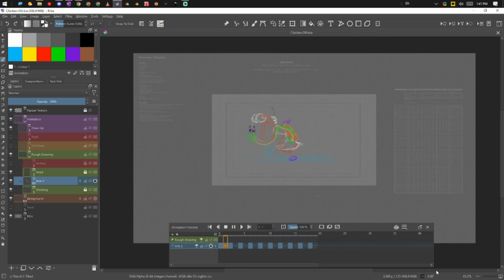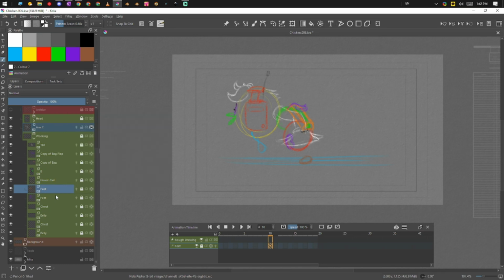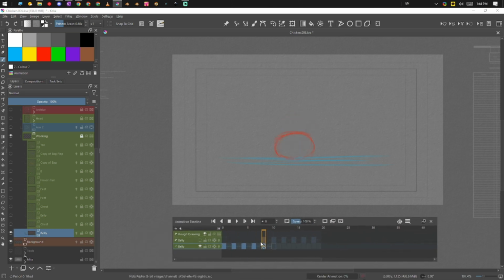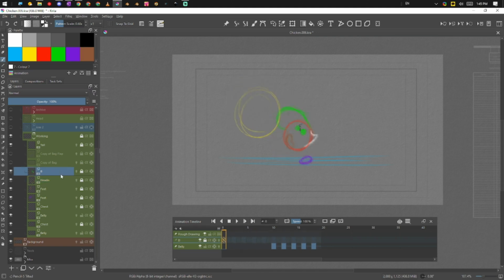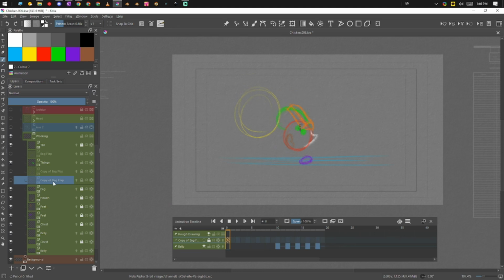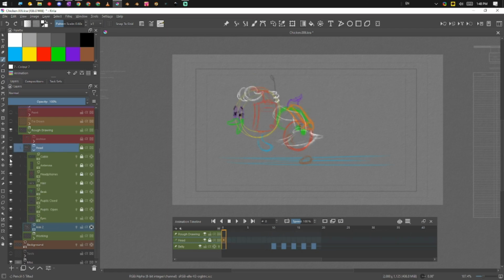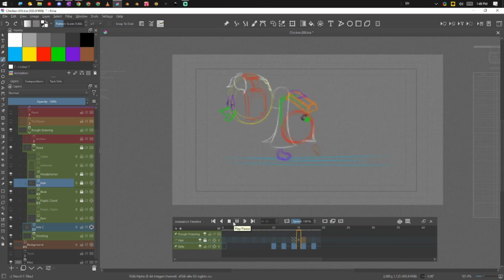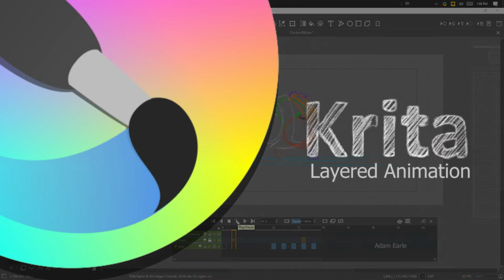Krita Animation Layered Animation - Adam Earle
These Krita animation templates were created for animating for TV & Feature films, trying to find the most economical solution to animation using Krita. Like all applications, some things are better than others. The template was designed to work within Krita's limitations & features.

We are hoping that the purchase will cover the cost of future development of tools for Krita in animation and shared knowledge.
Python Tools wishing to implement:
1. Shift trace
2. Pin Frames
3. Asset Library
     3.1 Graphics
     3.2 Animations

The main documents to set templates are:
1. Animation Template.
2. Xsheet Template (Vector).
3. Animation Library Template.

There are plenty of areas where Krita could be improved. These templates have been designed to help work around those limitations.

Revision of the template will be done as the template is updated. Request can be made on Discord under "Request"

Krita Build version 5.1.3